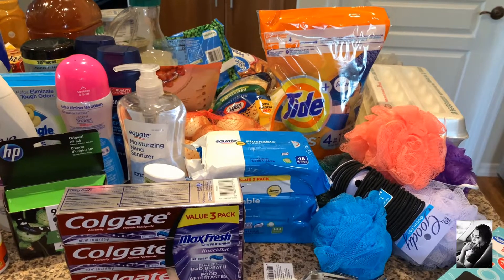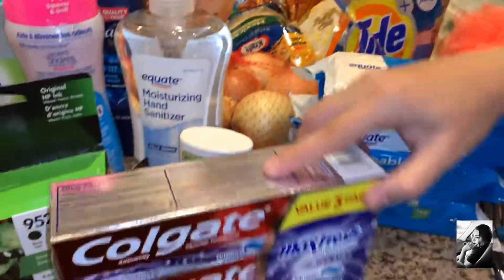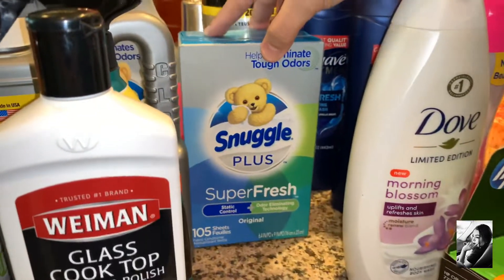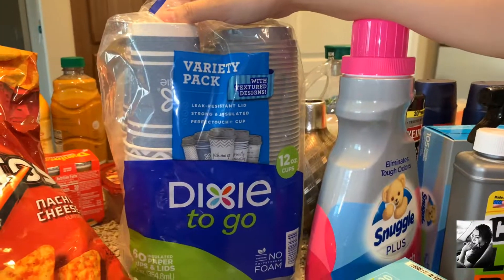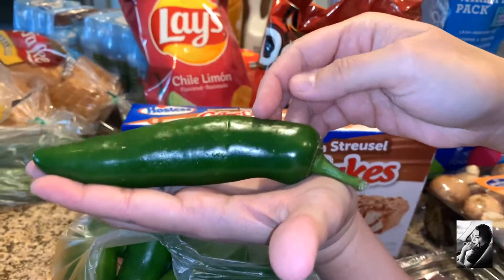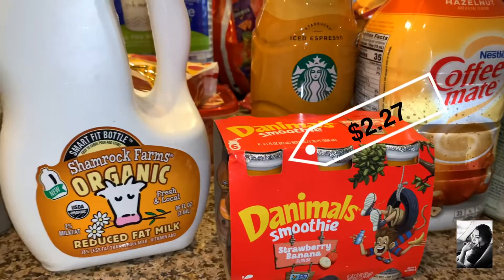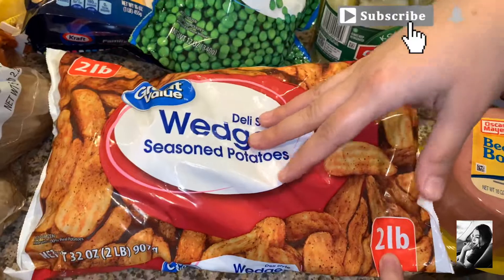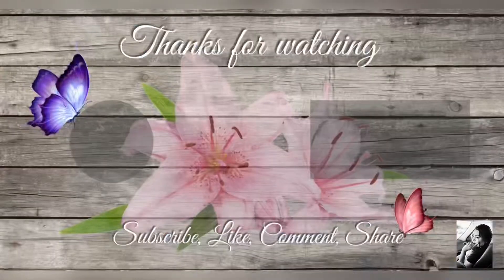Walmart Haul ||• $343.21 •|| August 2020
Join me on Instagram @lovebrenda17 it’s brand new so bare with me while I figure it out ☺️